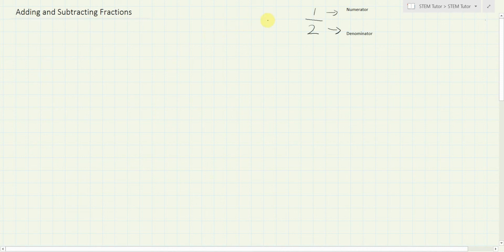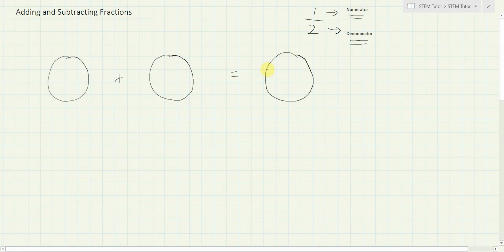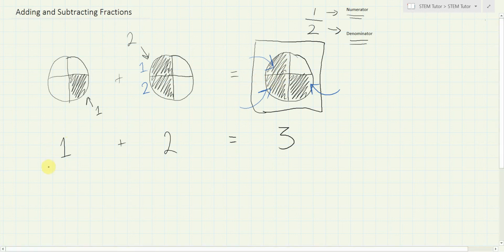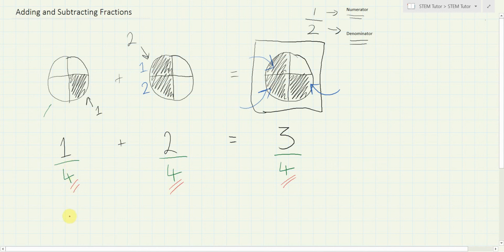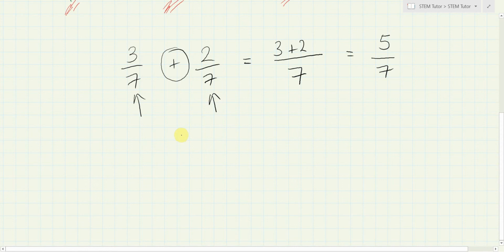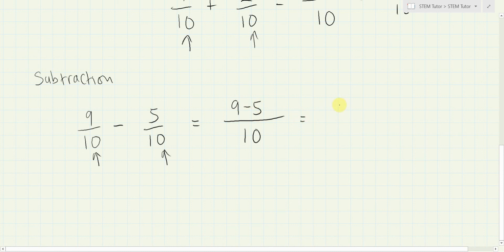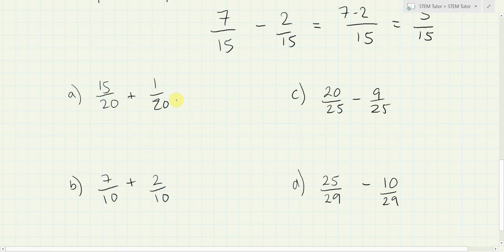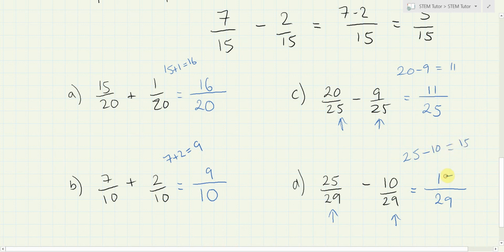STEM Tutor - Adding and Subtracting Fractions - Same Denominator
How to add and subtract fractions where the denominator (the bottom number) is the same.